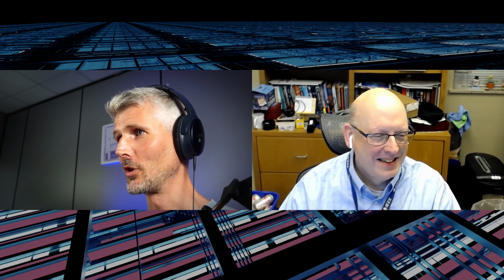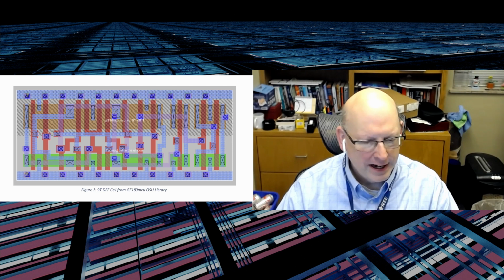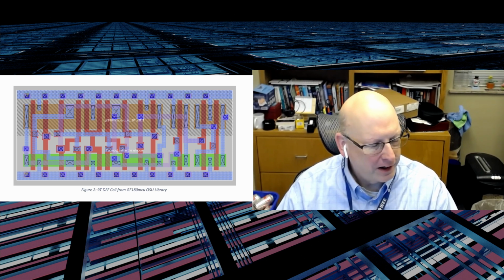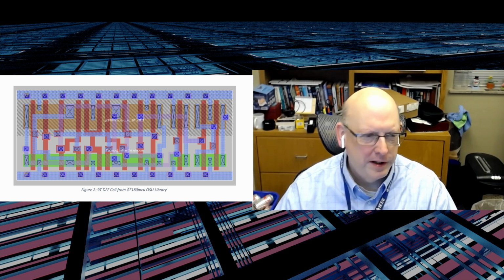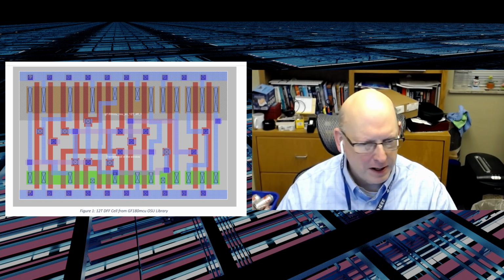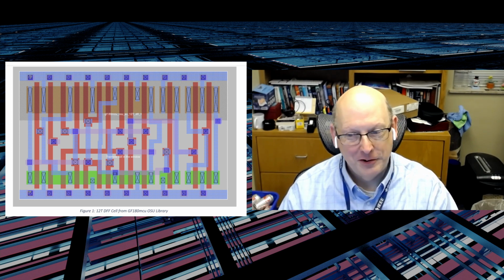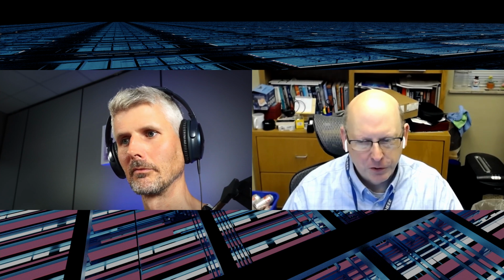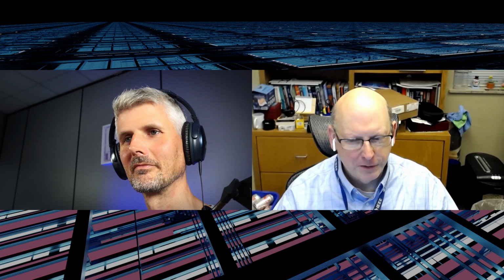Crafting open source standard cell libraries with James Stine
00:00 Intro
03:05 Teo's work on optimising adders
04:35 Proppy's work with Jupyter notebooks
05:32 Open source is the key to innovation
07:51 GF180
08:10 When teaching the design of standard cell libraries, what do students struggle most with?
10:15 What does he think engineers least understand, but should, about standard cells?
12:14 What is your tool flow?
16:00 How many cells do you need in a library?
19:24 Why do we need another cell library for GF180?
20:40 How far are we in terms of opensource tools from commercial tools?
22:20 Liberate
25:20 Does he think automated layout of standard cells will be competitive with hand layout in nanometer processes?
29:21 Are there any circuit families from the past that deserve new attention with Moore's Law slowing down?
33:10 Any theories on why nVidia would make a 7.5T standard cell library?